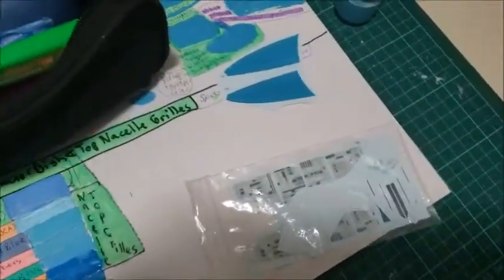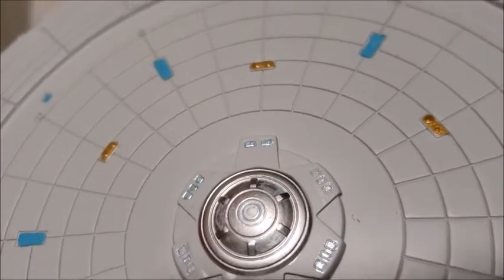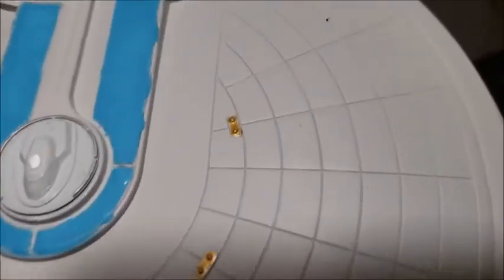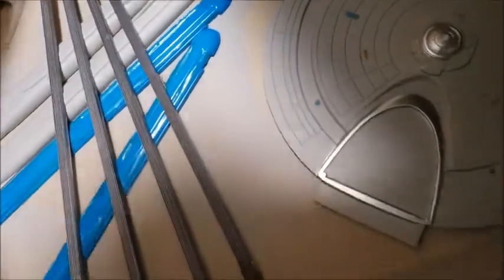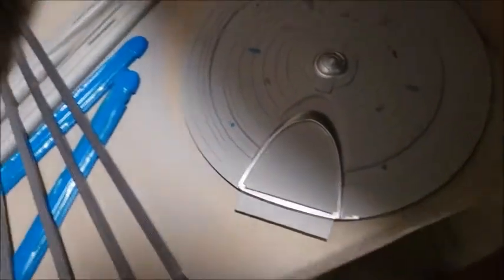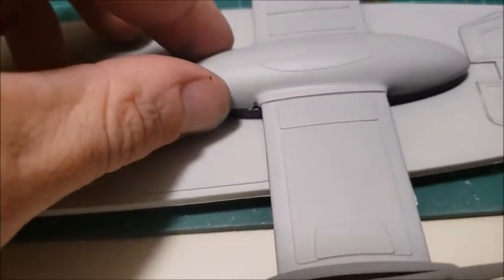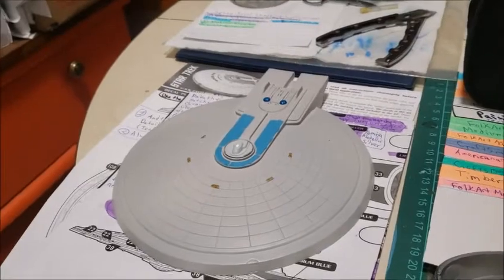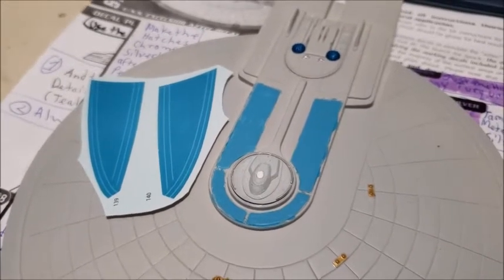Model #31 Episode 8: Assembly and More Detail Painting on the NCC Excelsior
In Episode 8 of the NCC Excelsior Build, I assembled some parts of the Excelsior and did some detail painting.
This video was filmed on July 25th, 2021.